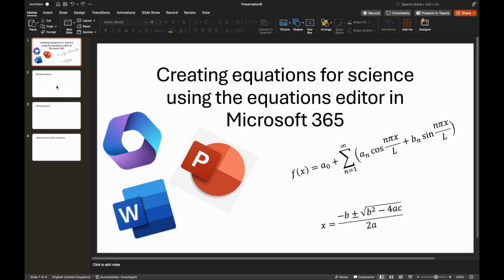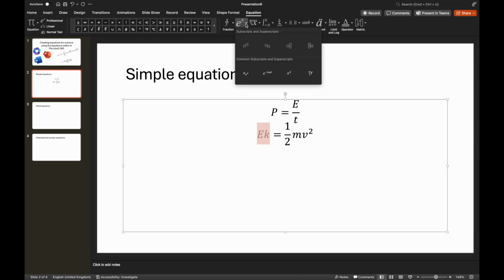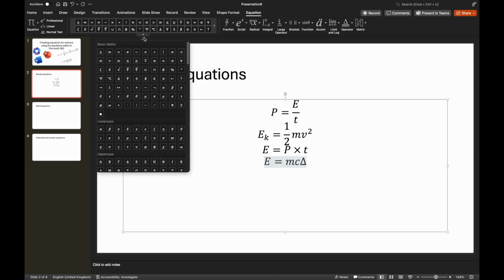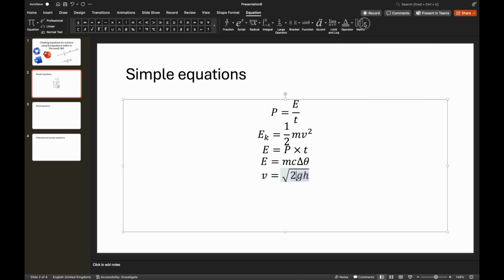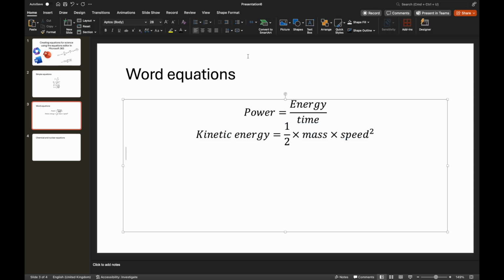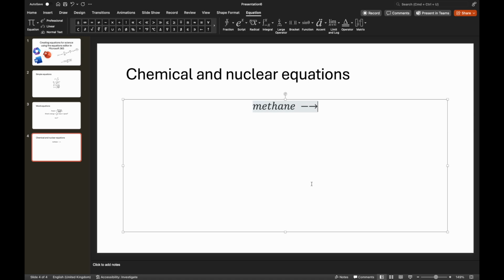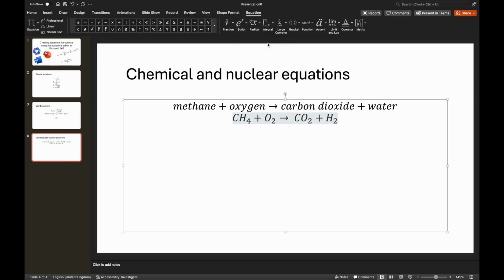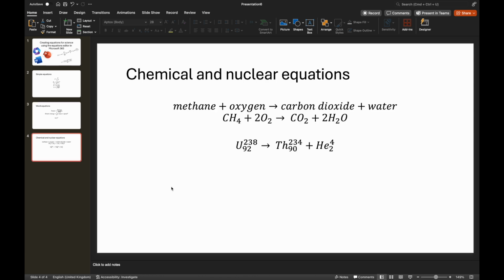Using Microsoft 365 (Office 365, Word, PowerPoint) equations editor for science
A quick email with instructions for using the equations editor in Word and PowerPoint for Microsoft 365 (formerly Office 365) with a focus on its use in science education.